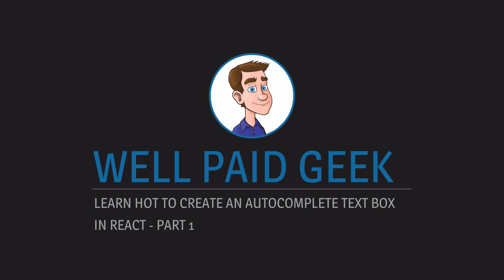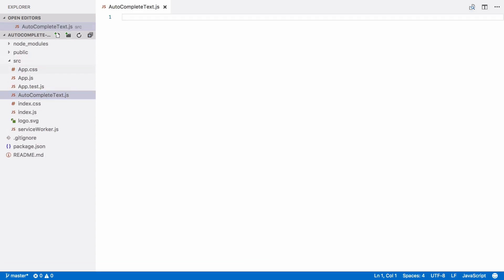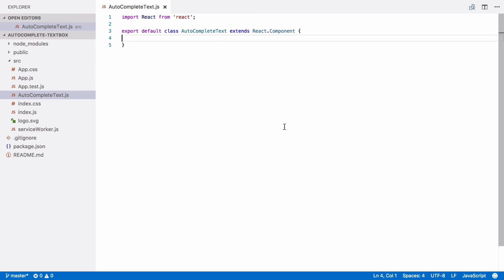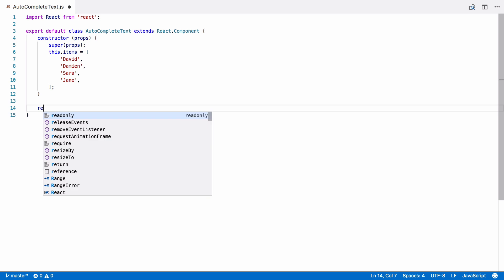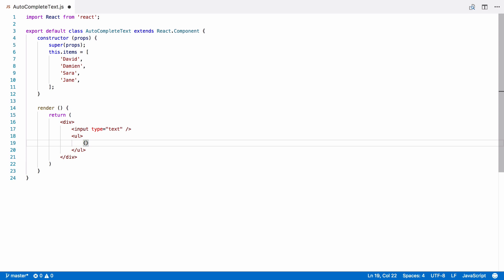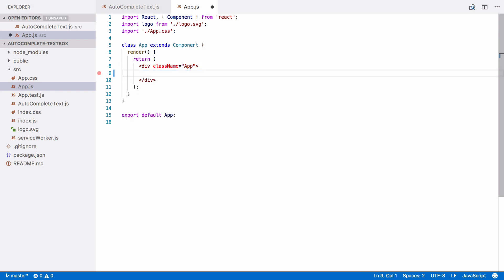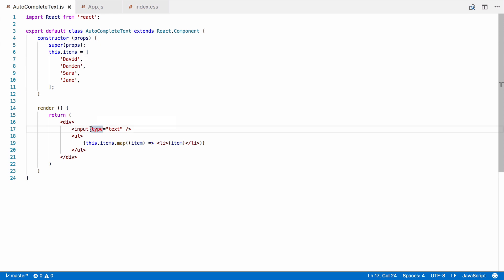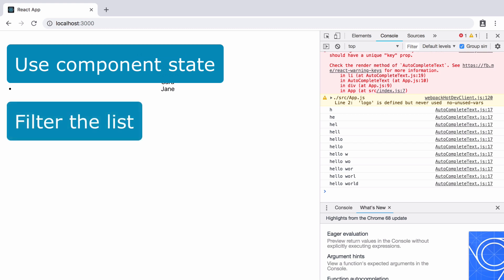Build an autocomplete text box using JavaScript & React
Get my React and Redux course for just $9.99 (usually $79.99)